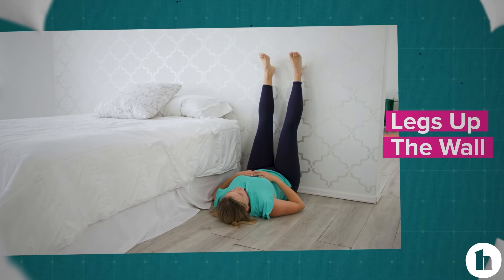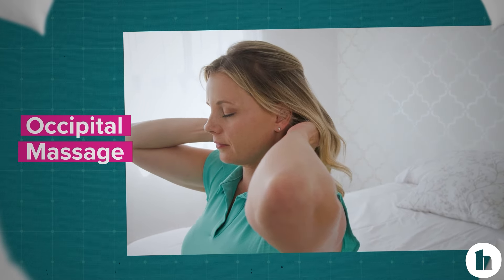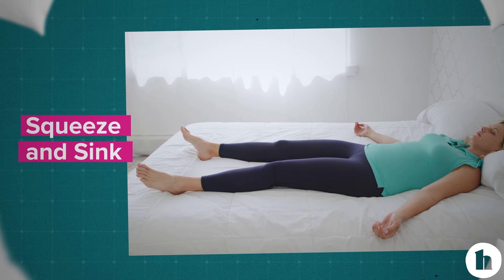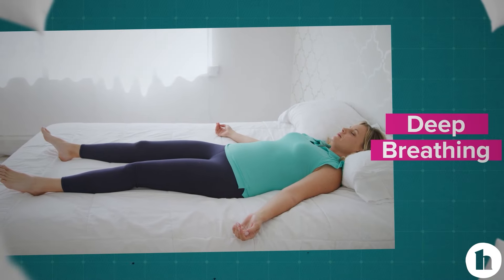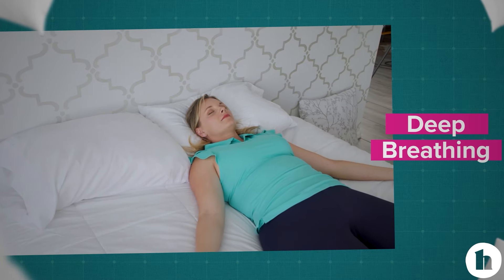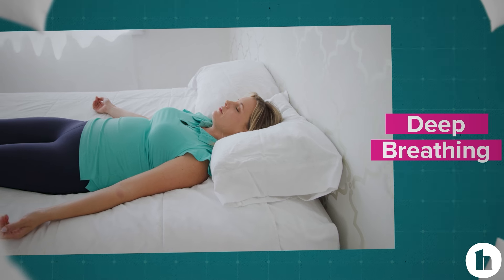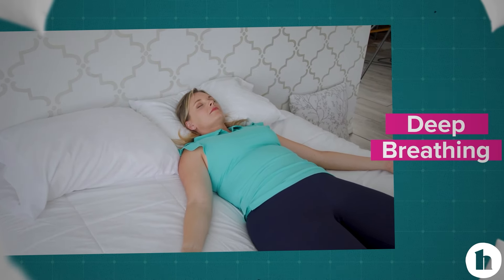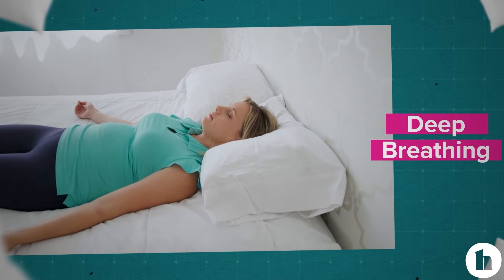3 Moves to Help You Fall Asleep Fast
How to fall asleep quickly.